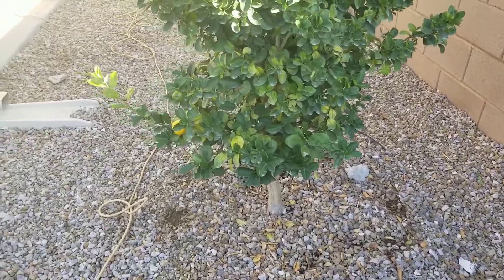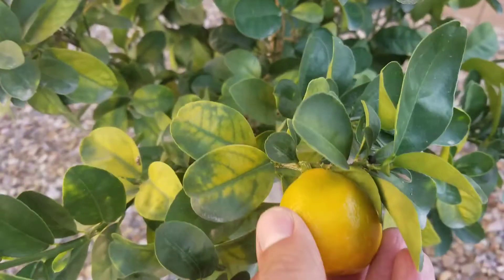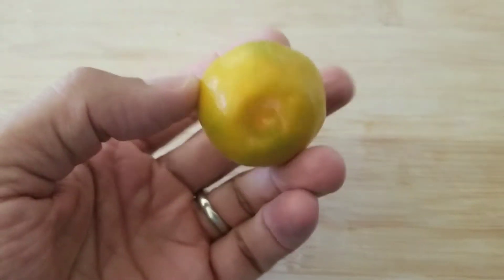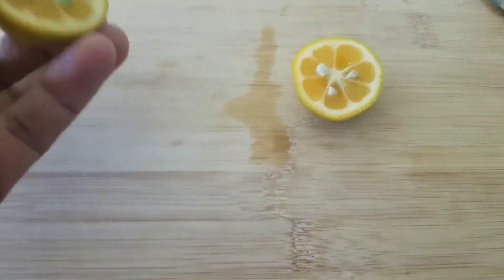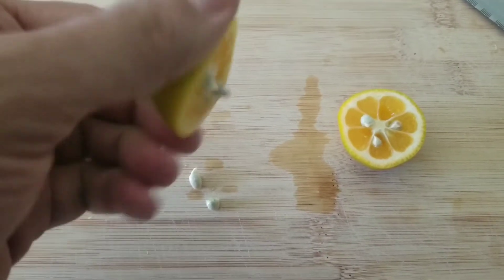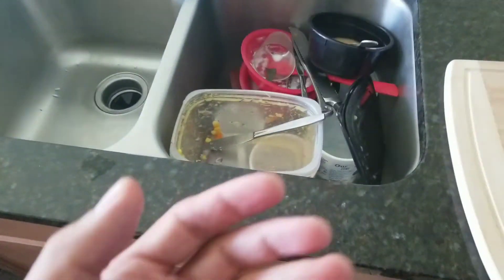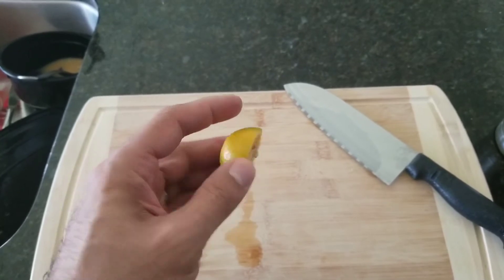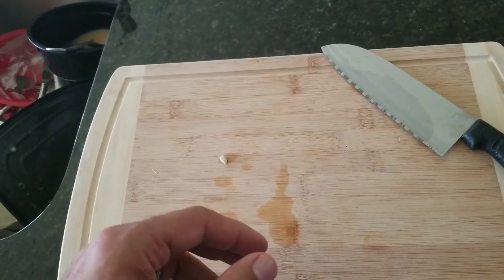Fukushu Kumquat?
tasting a fukushu your mother kumquat. bad joke, sorry.